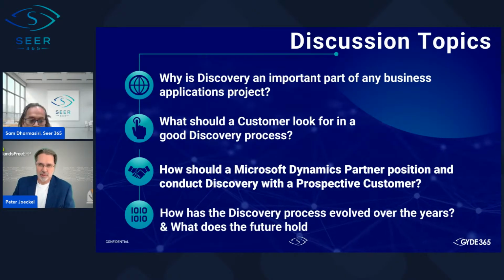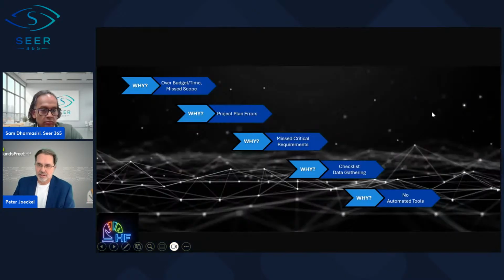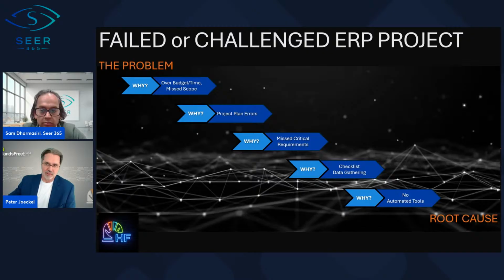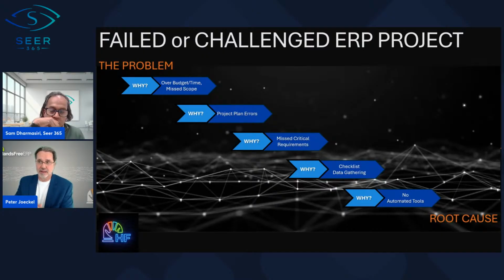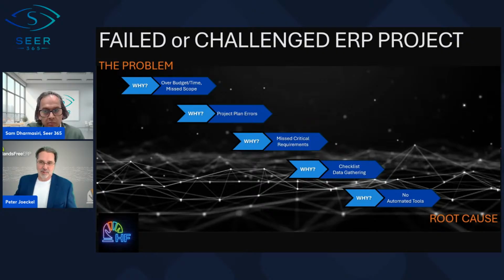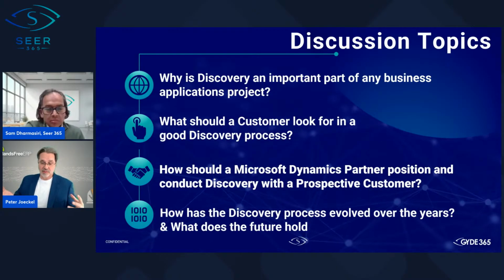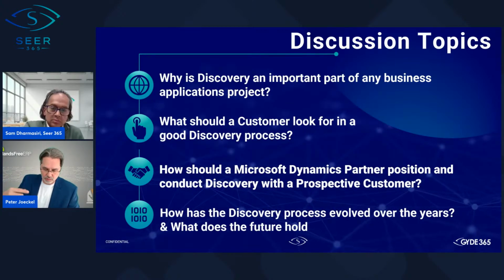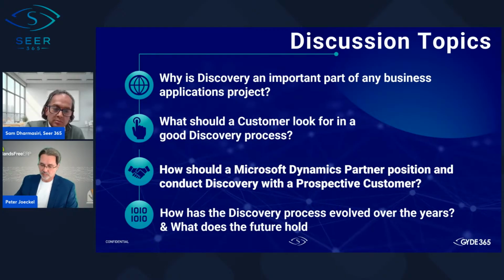Transforming Discovery: Modernising Requirements for Modern Implementations